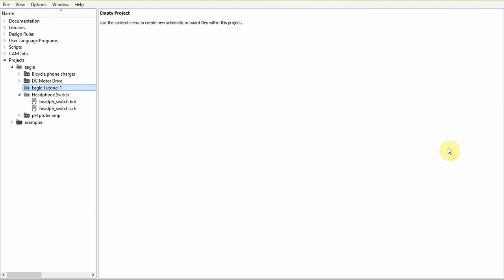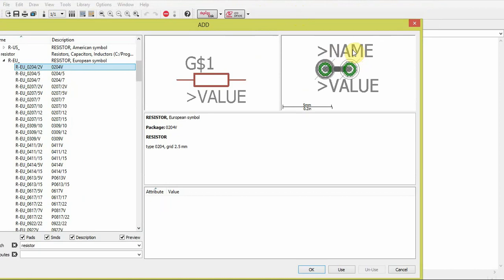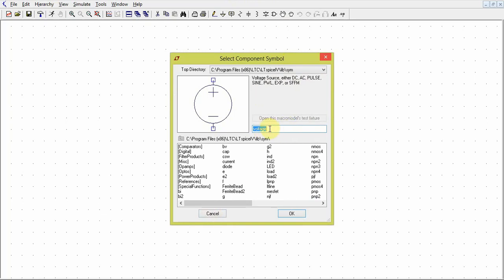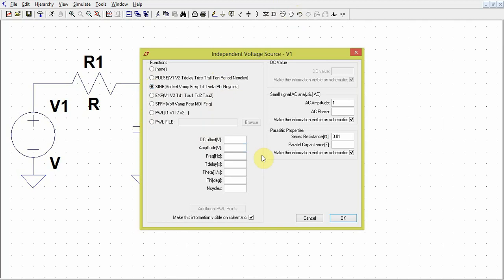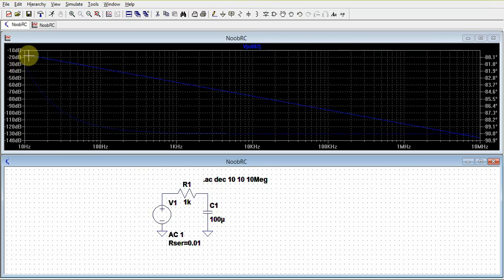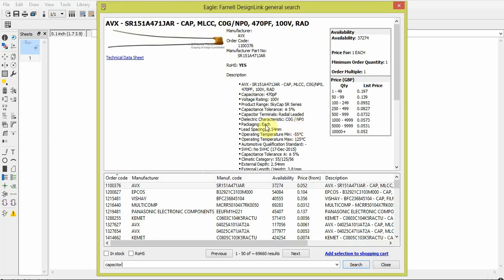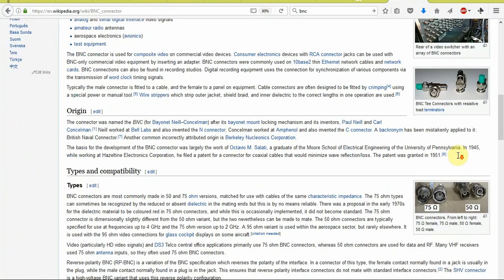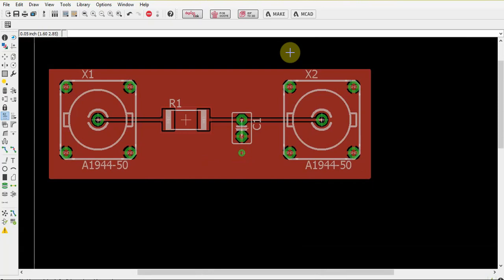Elektrofreak Tutorials: EAGLE and LTSpice Crash Course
A demonstration of how to use LTSpice to simulate a simple low-pass filter and then design a PCB using EAGLE. Looking forward to your comments and feedback.